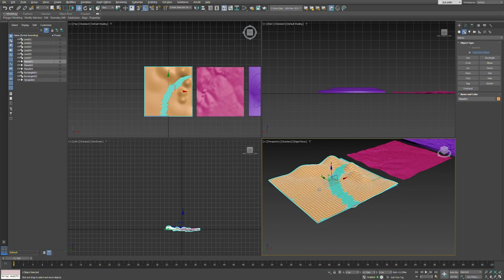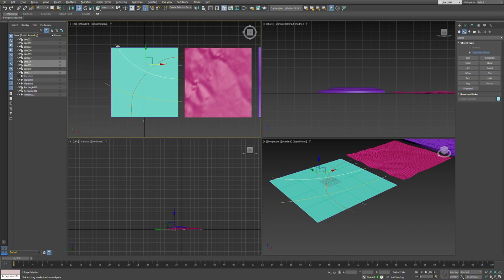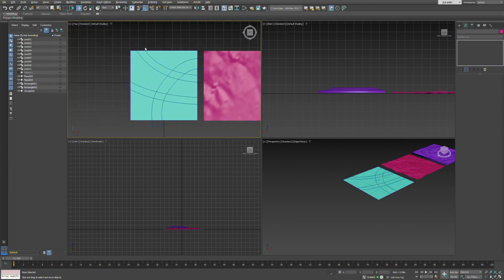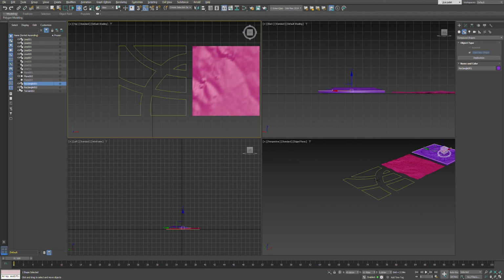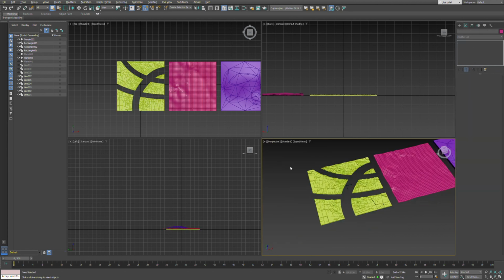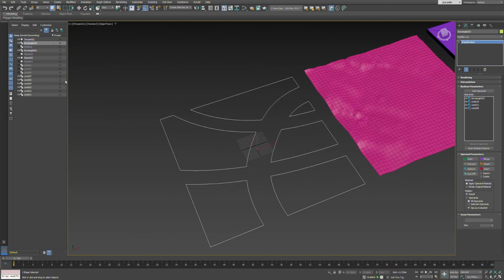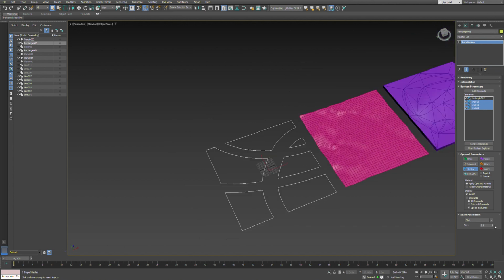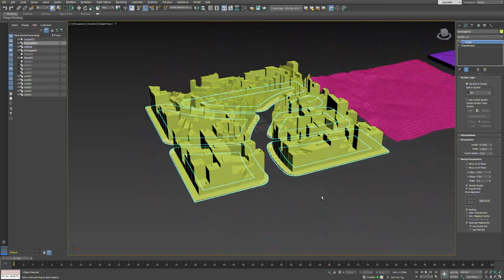TUTORIAL 4 City Block with Greeble